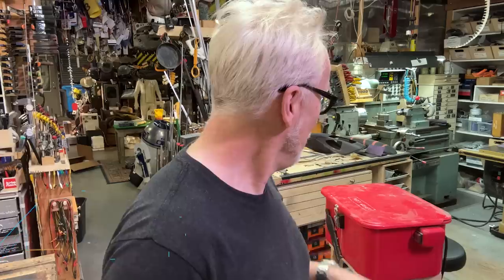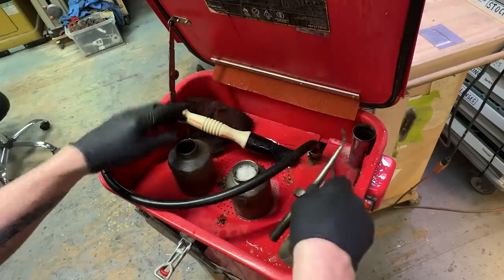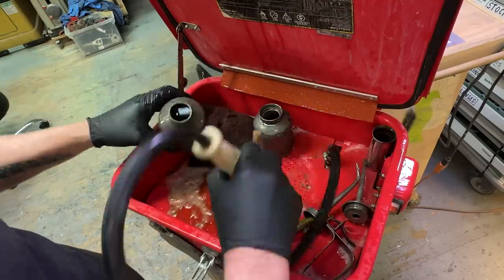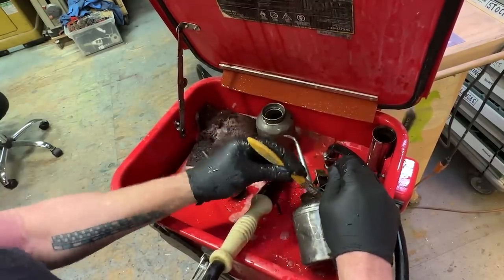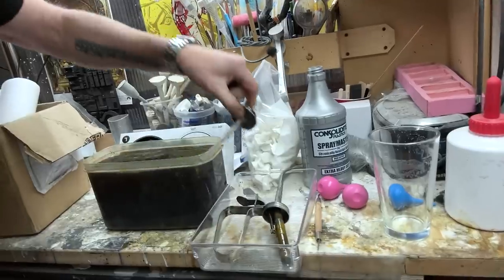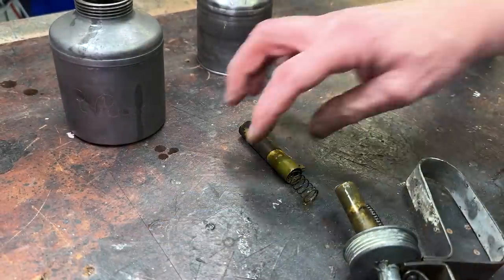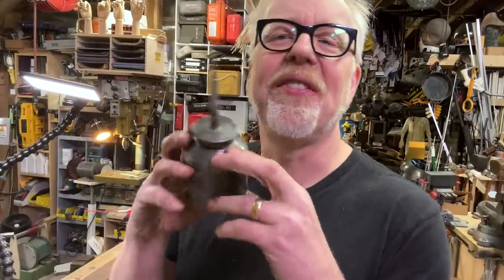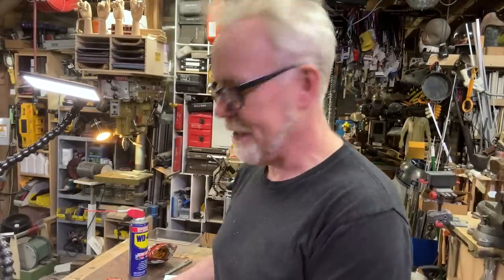Adam Savage Restores Vintage Oil Cans!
Adam's latest thrift store find are a pair of old oil cans that he brought back to the shop to restore! Not only are these useful for storing and dispensing oil for a variety of needs, but they wear a beautiful patina of use and age. Before they can be used, though, Adam needs to run them through the parts washer and get rid of rust build up.